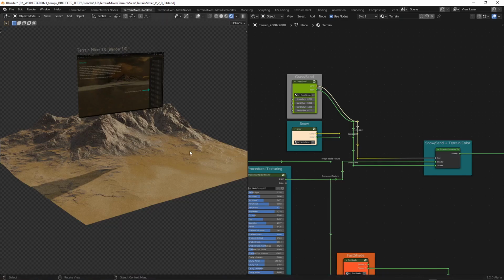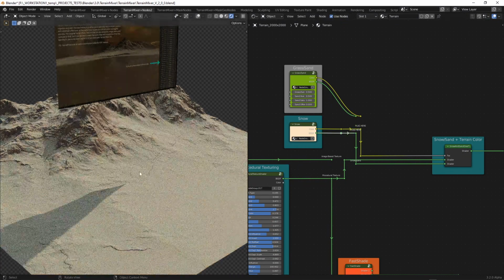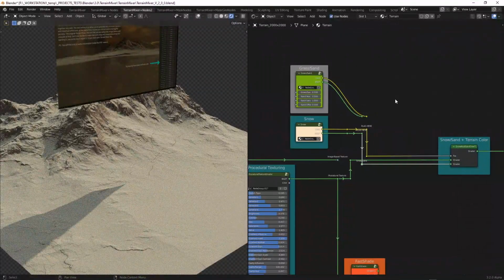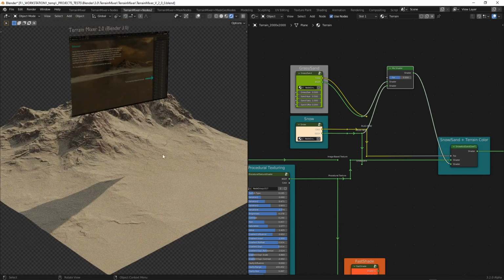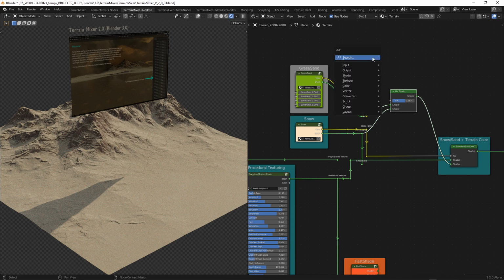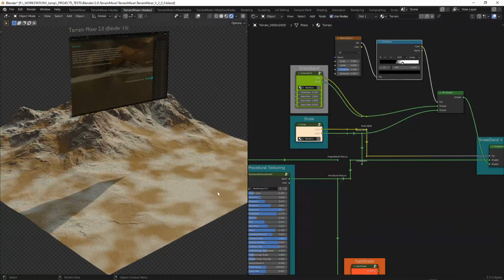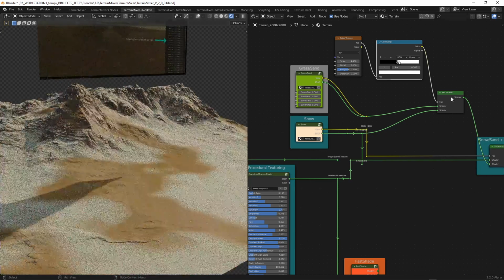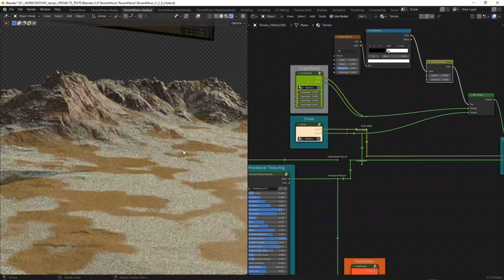Grass & Snow mix in Blender 3.2 Alpha (for Terrain Mixer user Cocosunshine)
You can now do this a lot easier and with a lot more realism, in the latest version of Terrain Mixer.